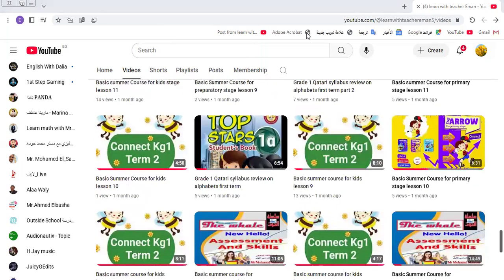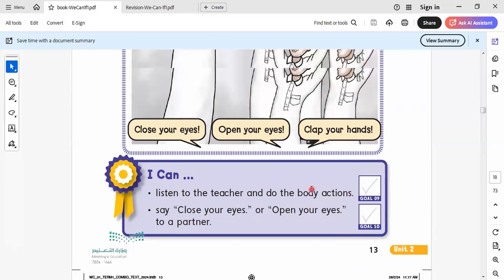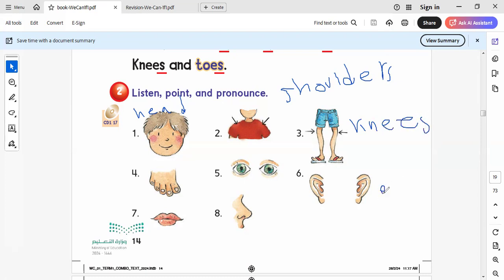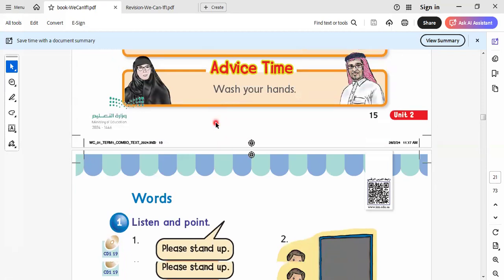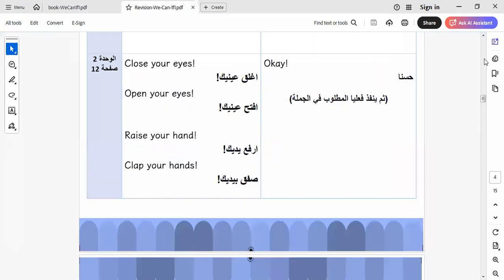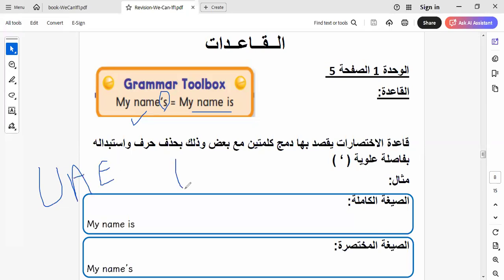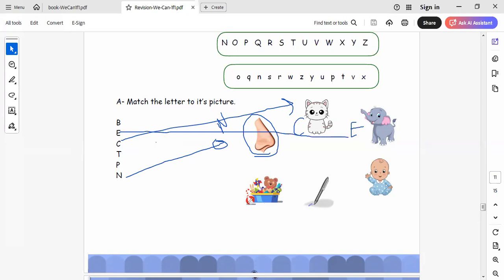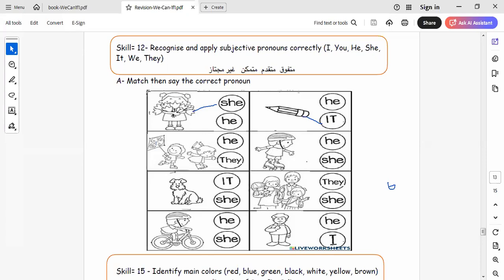We can grade 1 Saudi syllabus unit 2 first term